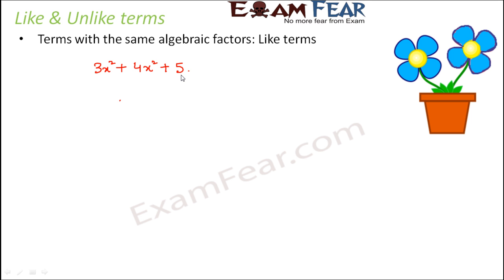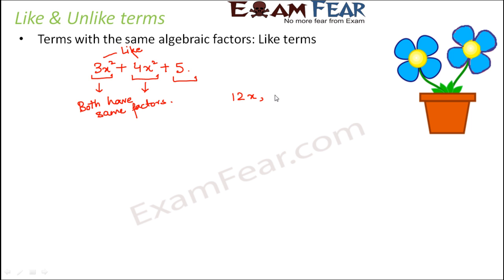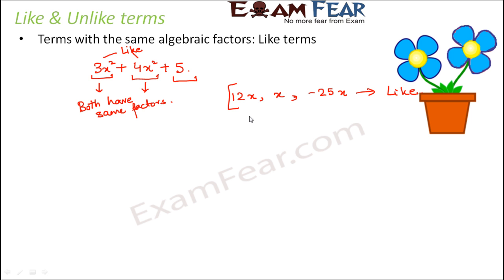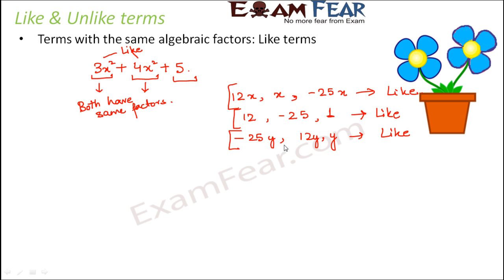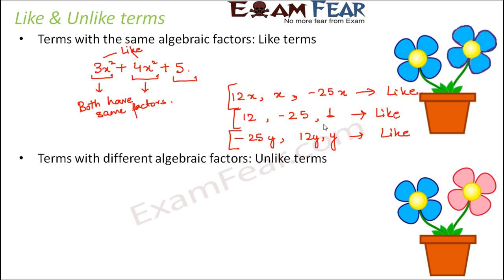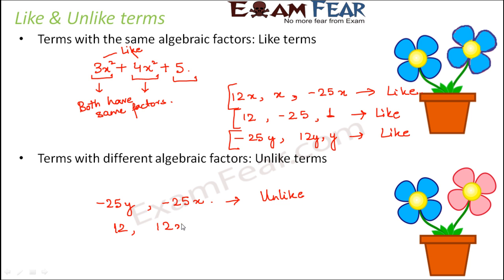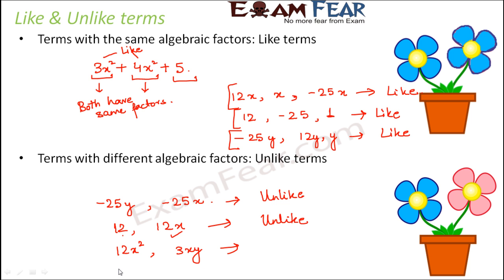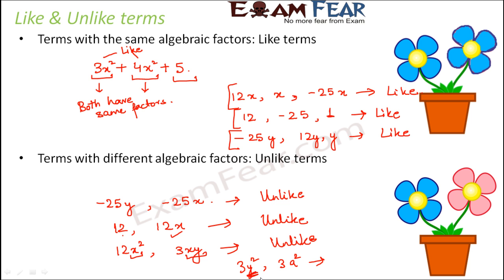Maths Algebraic Expressions part 5 (Like and Unlike Terms) CBSE Class 8 Mathematics VIII